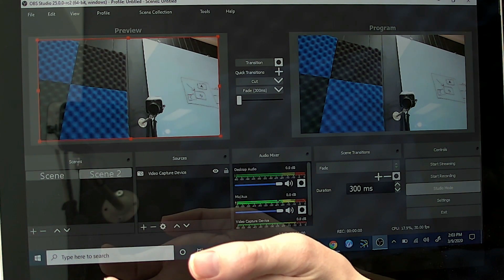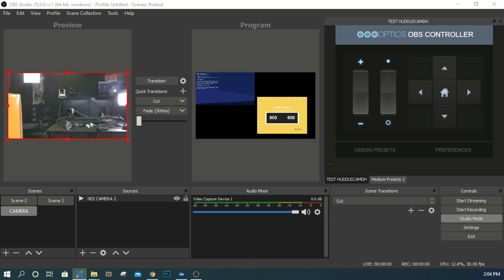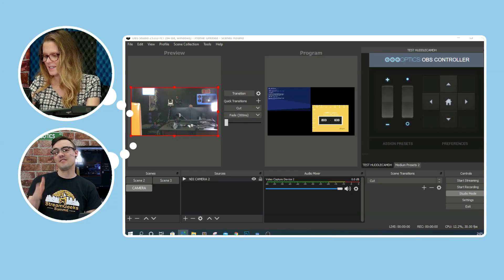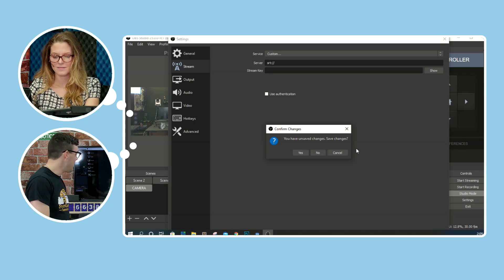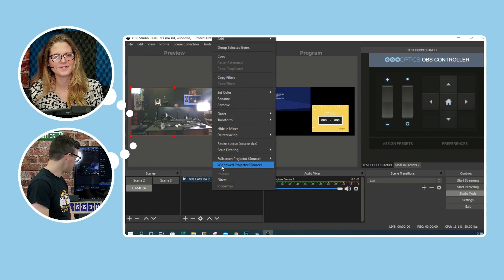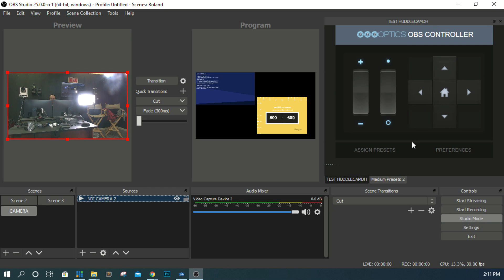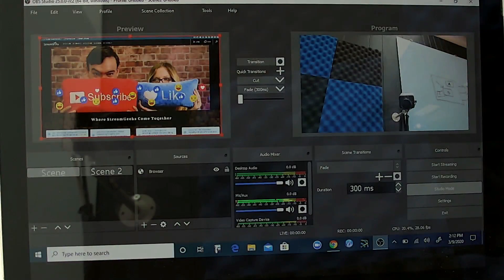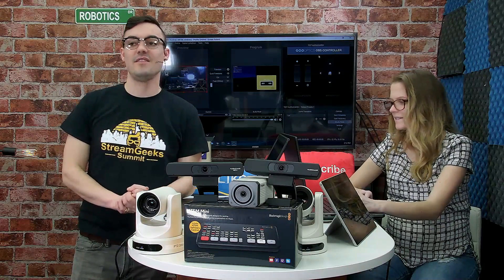The New OBS Studio 25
OBS Studio just released version 25!

There are some cool new features we want to share with you. Join us for a live demo of the new release.